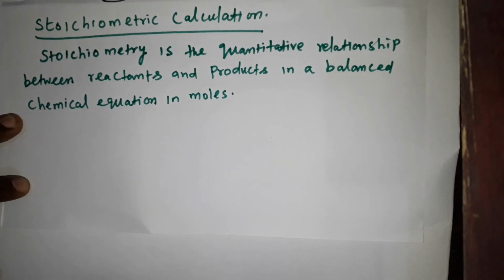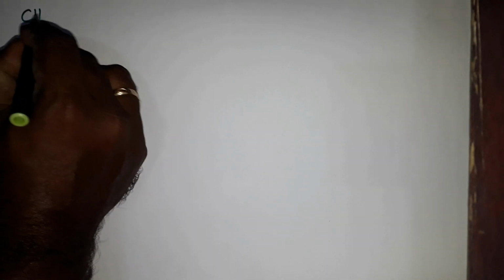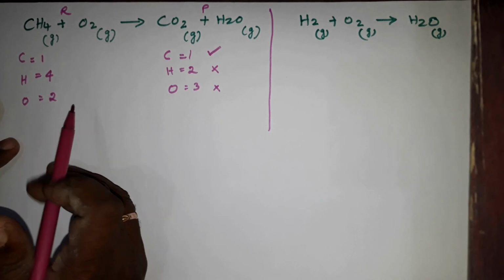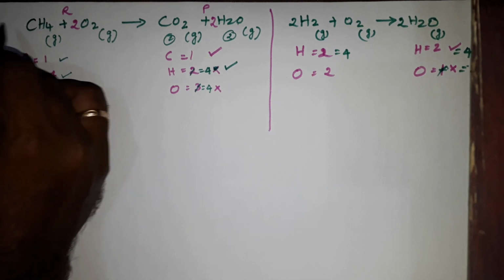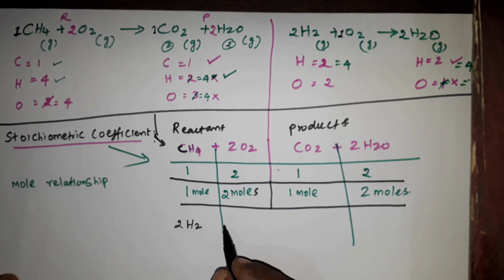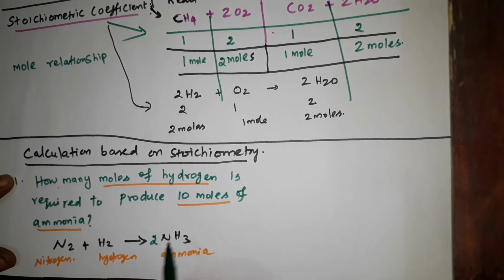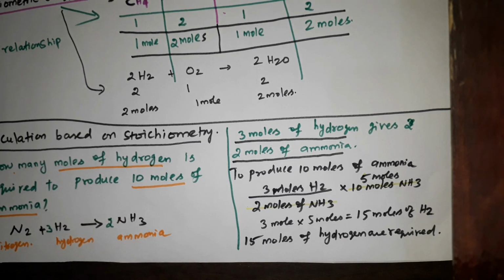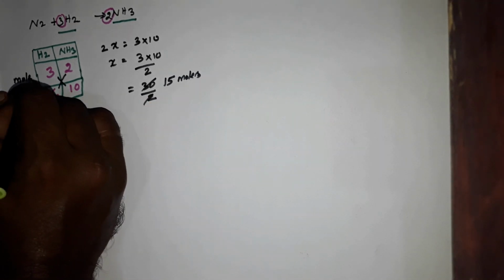STOICHIOMETRY part 1